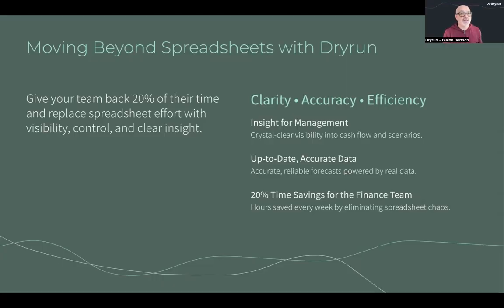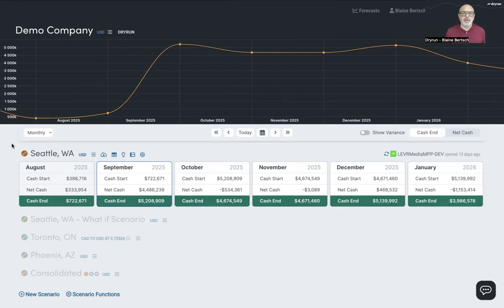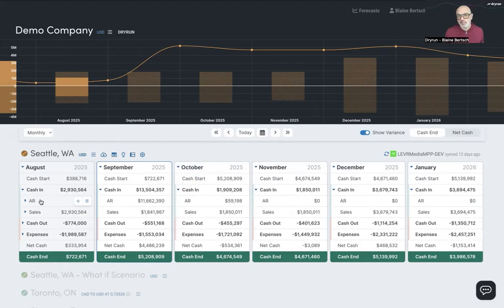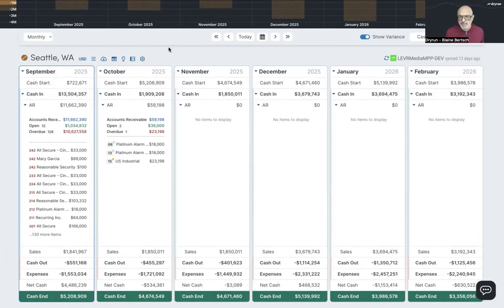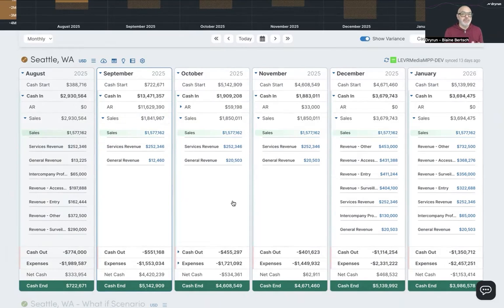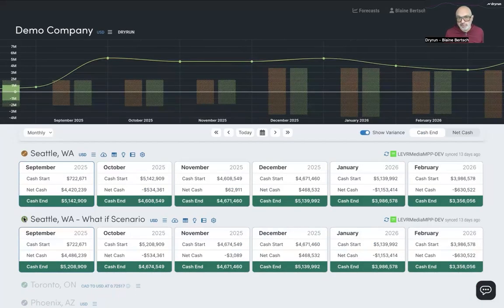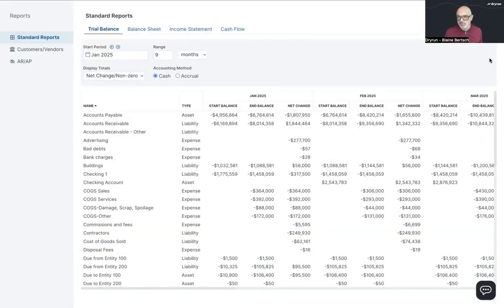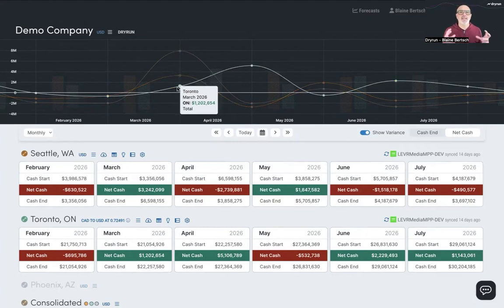Dryrun Software Demo | Cash Flow Forecasting & Scenario Modeling for CFOs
• See Dryrun in action in this software demo with Blaine Bertsch, Co-Founder & CEO of Dryrun. Discover how Dryrun helps CFOs and finance teams move beyond spreadsheets with powerful cash flow forecasting and scenario modeling tools.

In this demo, you’ll learn how Dryrun delivers:

• Clarity for management teams making critical financial decisions

• Accurate, up-to-date forecasts as a single source of truth

• Massive efficiency gains, saving finance teams 20% or more of their time

• You’ll see how Dryrun makes it easy to:

• Track inflows and outflows of cash across multiple entities

• Model scenarios to choose the best path forward

• Automate forecasting with ERP integrations or spreadsheet uploads

• Manage accounts receivable and payable in real time

• Consolidate multi-entity organizations and collaborate with your team

• Visualize runway, budgets vs. actuals, and future projections with ease

Dryrun is trusted worldwide by businesses facing cash flow volatility across industries. Whether you’re a CFO, finance leader, or business owner, this demo shows how Dryrun can transform the way you forecast, plan, and lead.